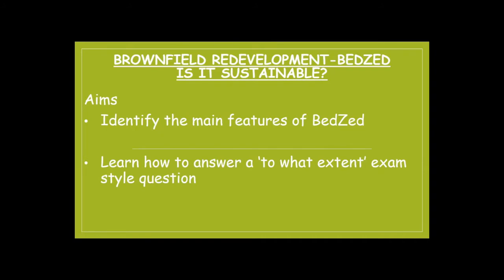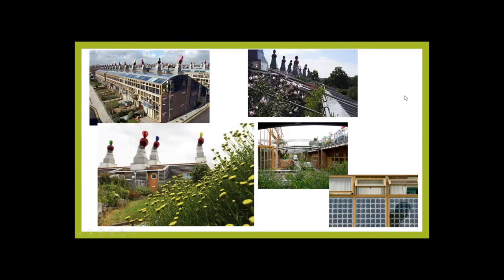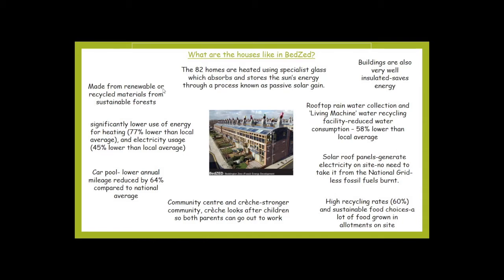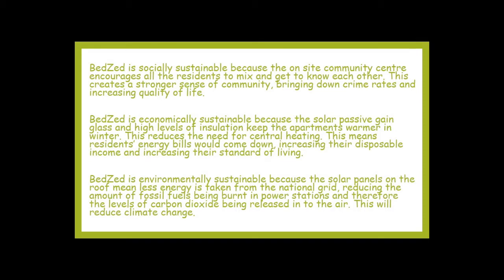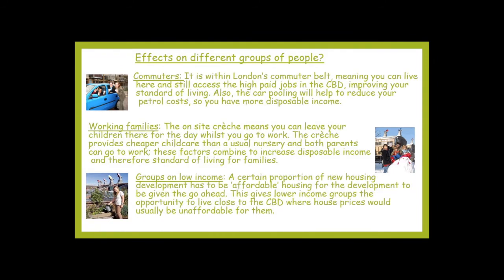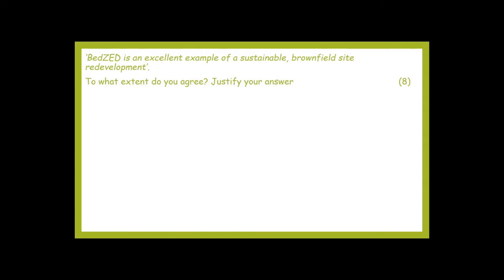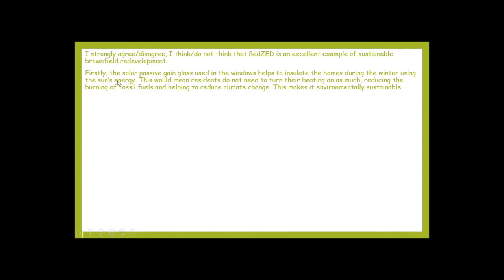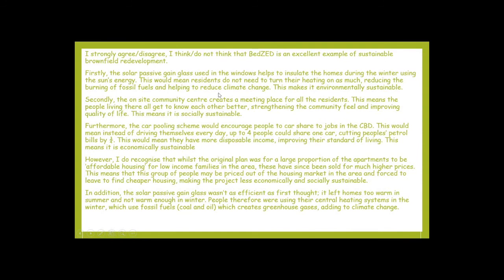GCSE Geography Year 10 Lesson 7 Sustainable urban redevelopment